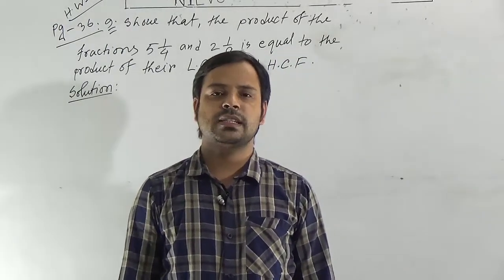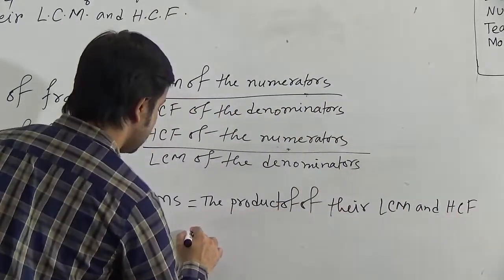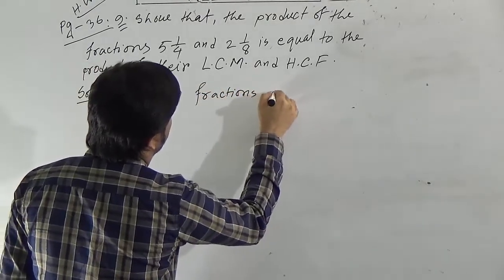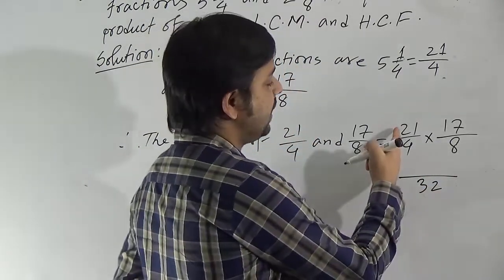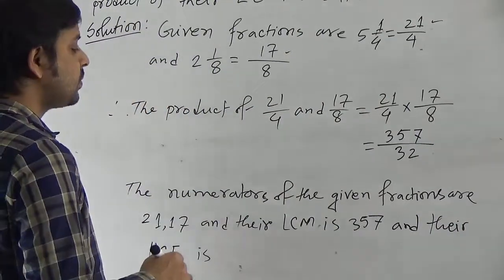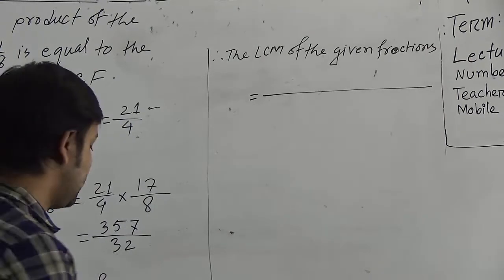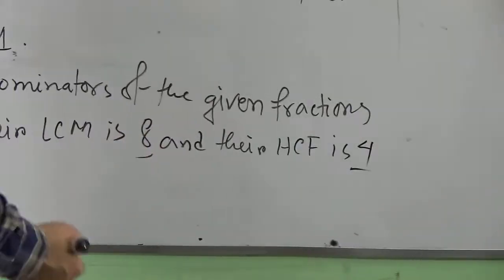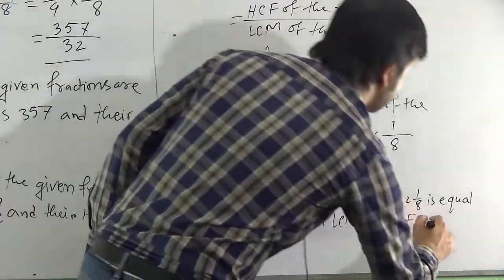Class: Six, Subject: Mathematics (Lecture: 7, H.W: 6), Topic: Ex-15: 9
Annual Term
Class: Six